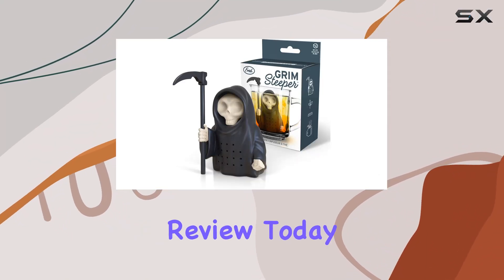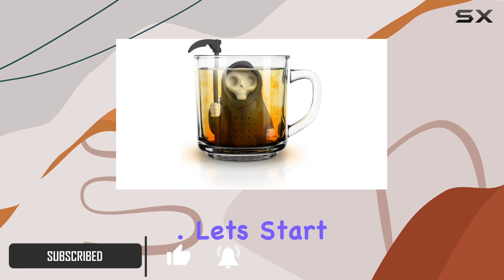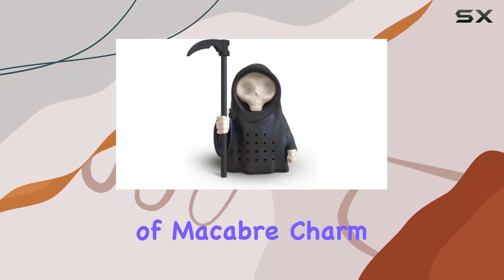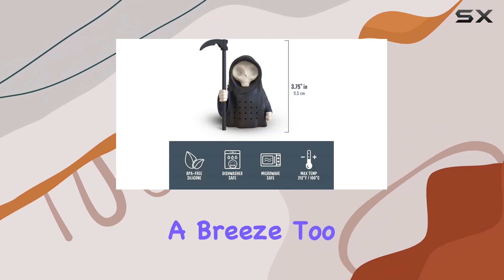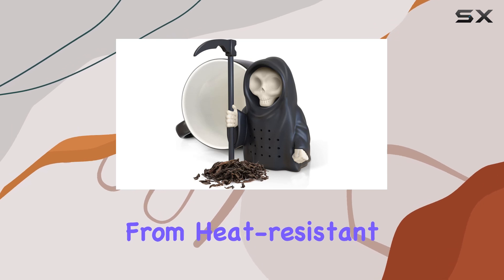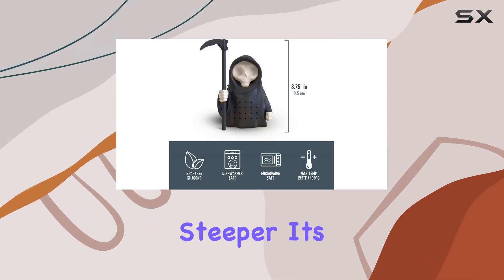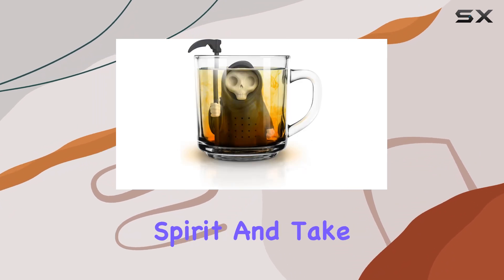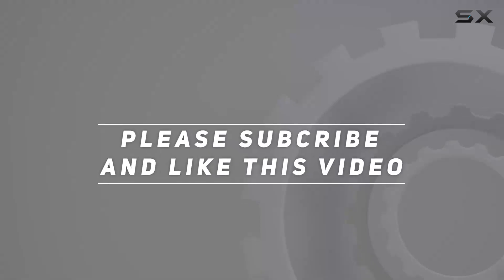Grim Steeper: Elevate Your Tea Experience!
0:00 Intro
0:06 Review

Things that we mentioned in this video:
GRIM STEEPER, Grim Reaper : B0CCZY2N9V